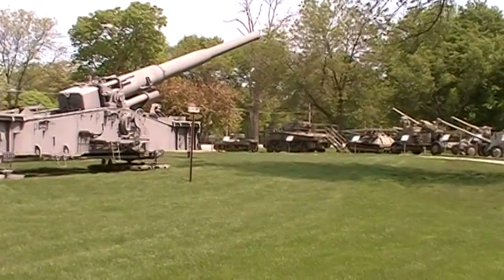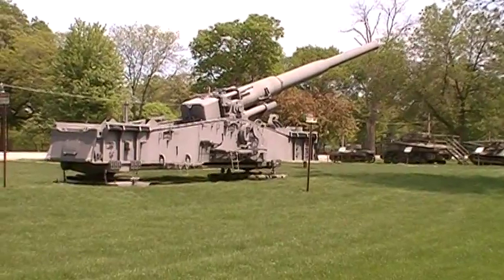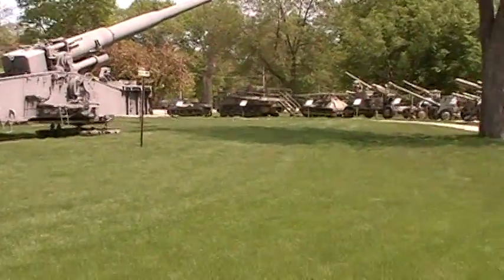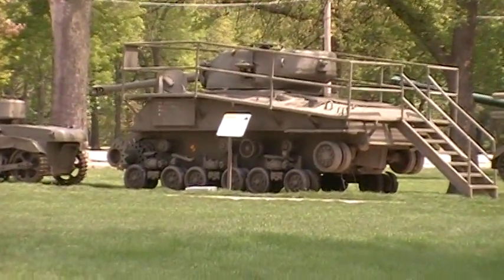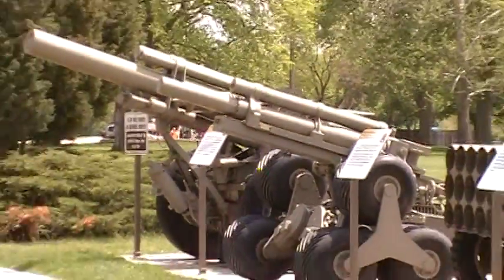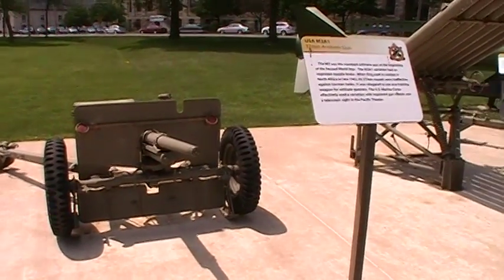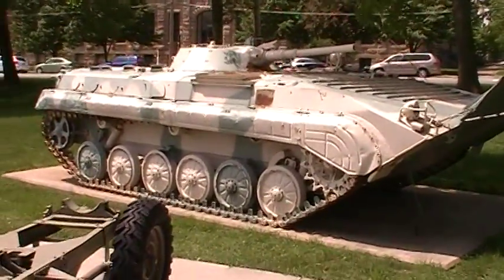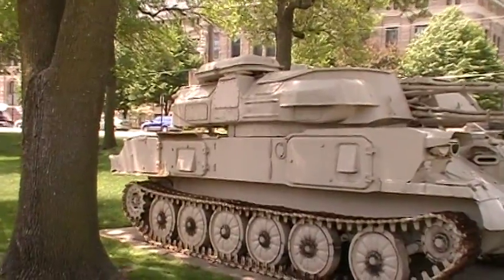RIA Memorial Park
A vid of Rock Island Arsenal Memorial Park, 12 May 09